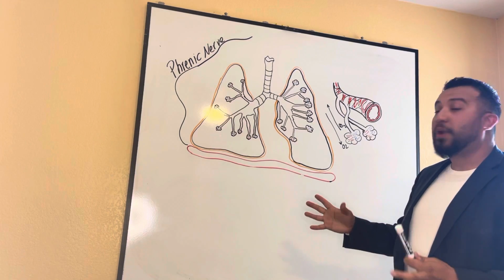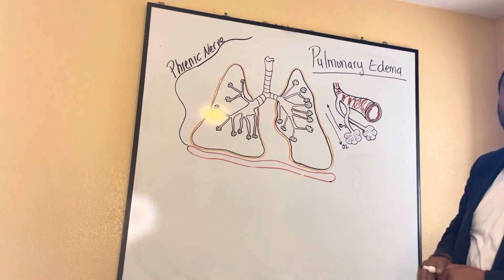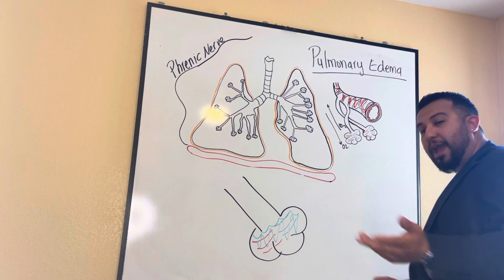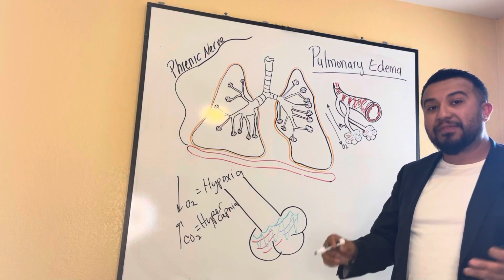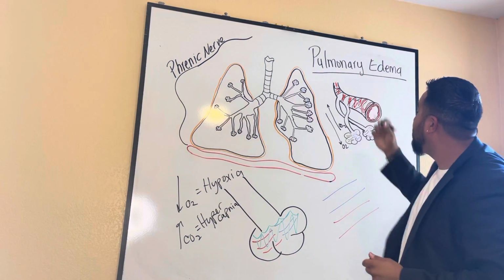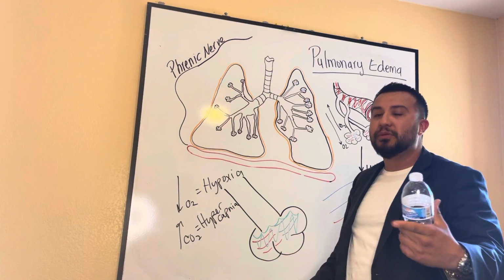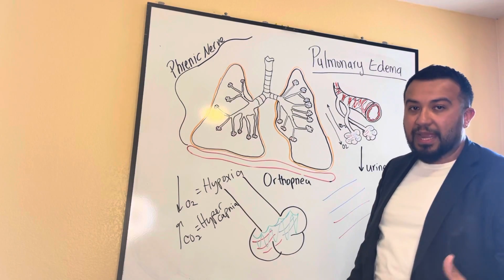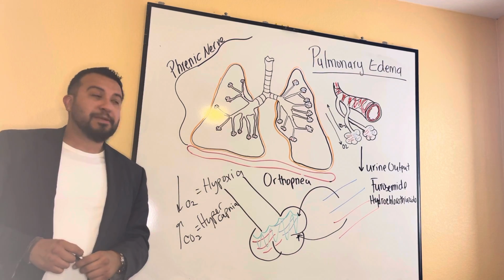Learn NCLEX Now: Pulmonary Edema